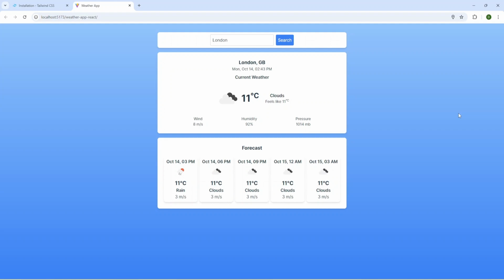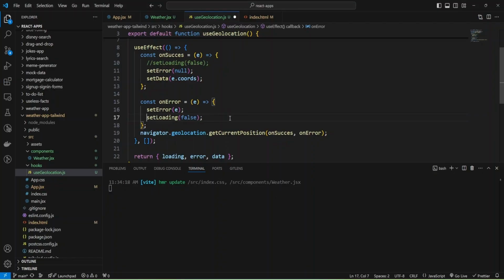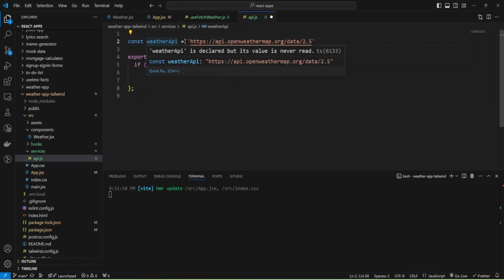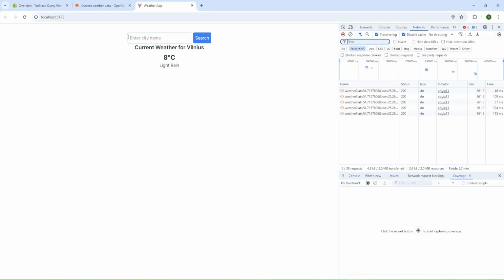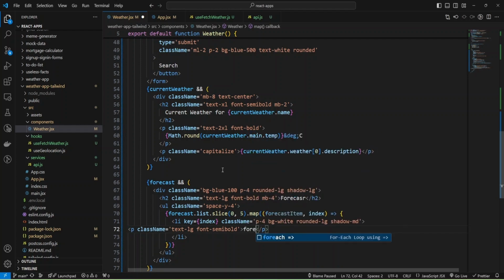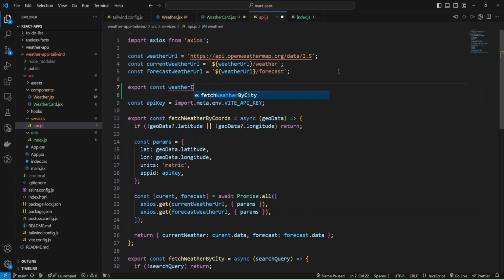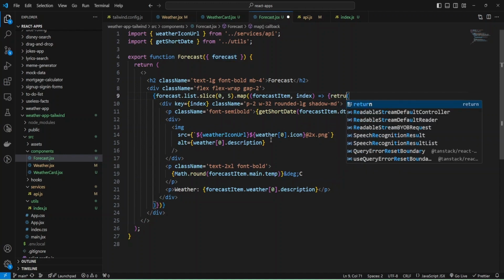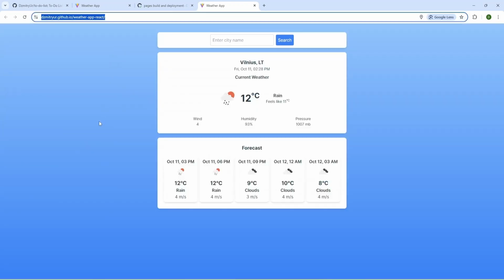Build a React JS Weather App with Vite, Axios, Tanstack Query, Custom Hooks, and Tailwind CSS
Learn how to build a Weather App from scratch using React JS with modern tools like Vite, Axios, TanStack Query (formerly React Query), Custom Hooks, Geolocation, and Tailwind CSS for styling. By the end of the video, you’ll also learn how to deploy the app to GitHub Pages so your project can be live on the web!
This step-by-step guide is perfect for developers of all levels who want to build a real-world project from the ground up using the latest tools and deploy it online for free with GitHub Pages.

Links:
Source code (updated main branch)
Source code (branch in the state when the video was created)

⌚️Timestamps:
0:00 Design of the Weather Application
2:16 Set Up the React TailwindCSS Project with ViteJS
6:21 Code a custom hook 'useGeolocation' to retrieve user's coordinates
12:09 Use  'useGeolocation' custom hook in the functional Weather component
20:34 Overview of OpenWeatherMap, add React Query and Axios
23:24 Create `useFetchWeather` Custom Hook using '@tanstack/react-query'
25:55 Fetch data by coordinates from API with `axios.get()`
31:18 Use Custom Hook `useFetchWeather` in the Weather Project
38:51 Build search bar and provide data to React Query
43:48 Fetch data by city name from API with `axios.get()`
48:32 Expand functionality to fetch forecast data with `Promise.all()`
58:34 React Query to manage and cache the data
59:58 WeatherCard reusable functional component with props
1:04:11 Function to get current date in provided format
1:08:26 Images using OpenWeatherMap data and links
1:12:24 Displaying Weather Details data
1:16:47 Forecast Functional React Component in the Weather Project
1:28:20 Deploy React JS Weather App on GitHub Pages

🌟 If you found this project helpful, don’t forget to give it a star on GitHub!